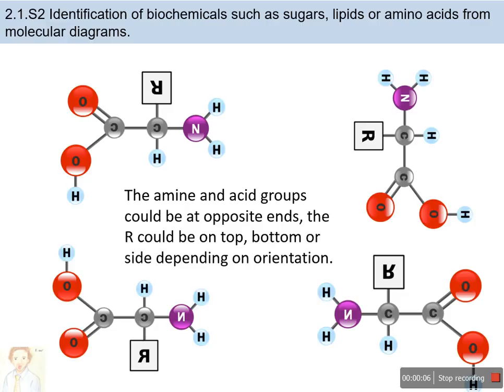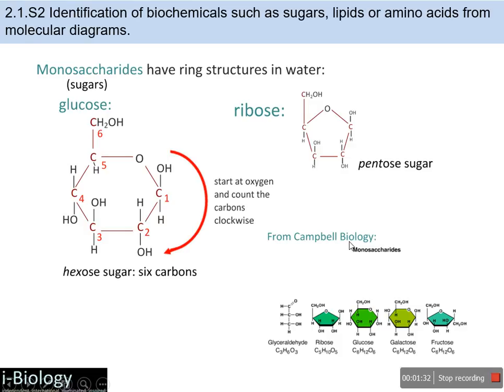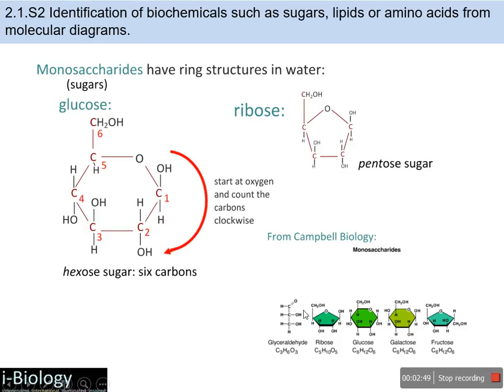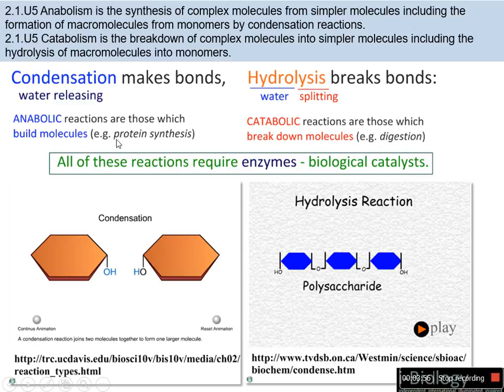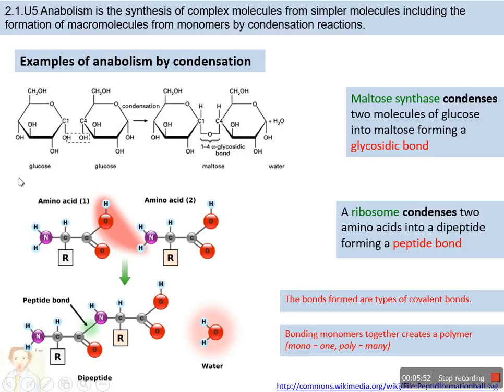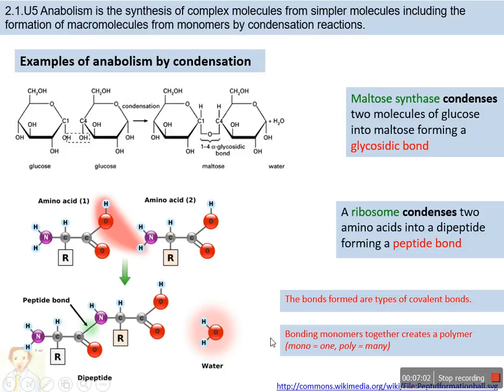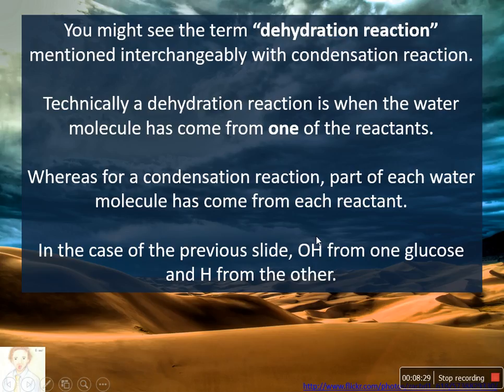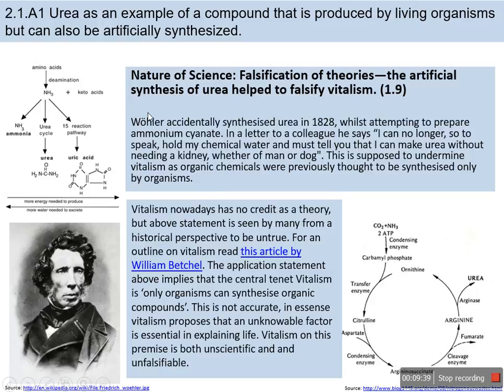Molecules to Metabolism Part 2